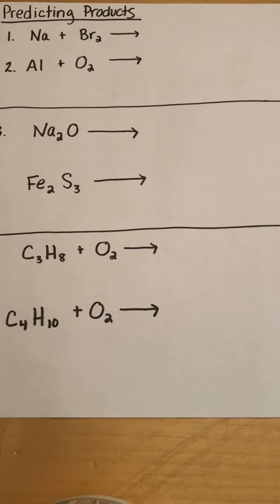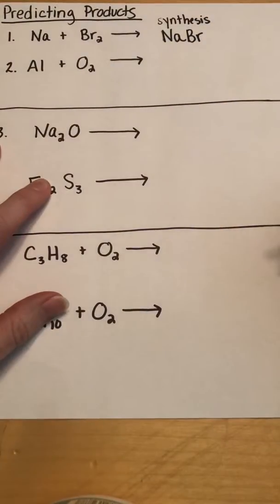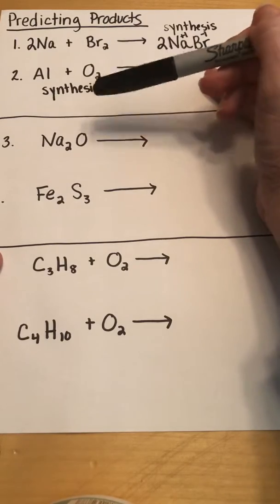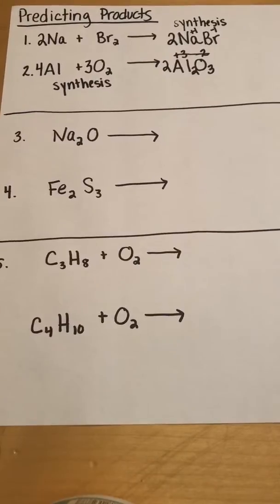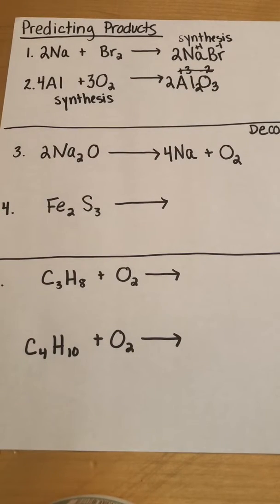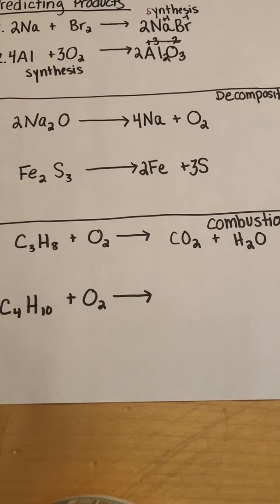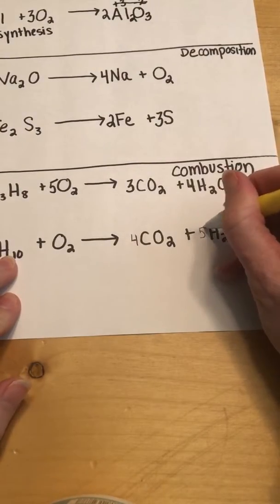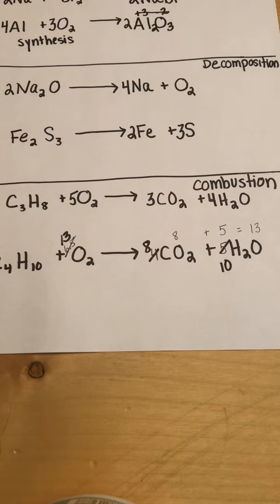Predicting Products Part 1